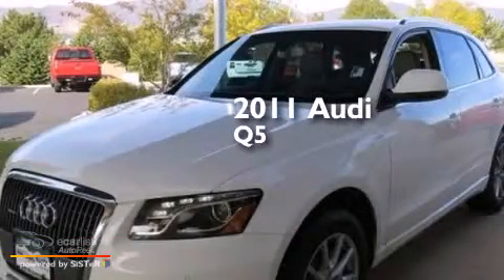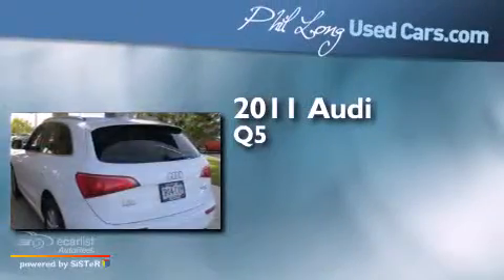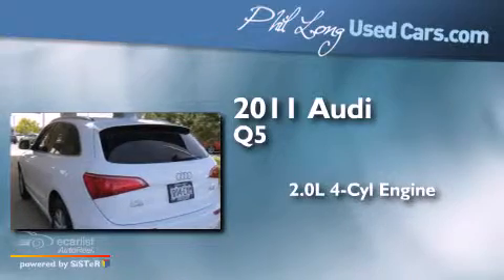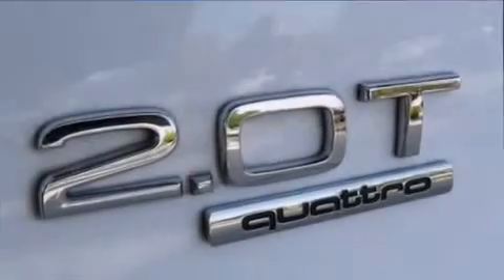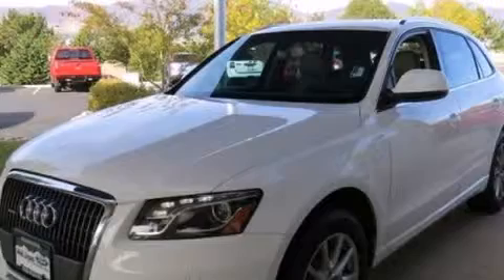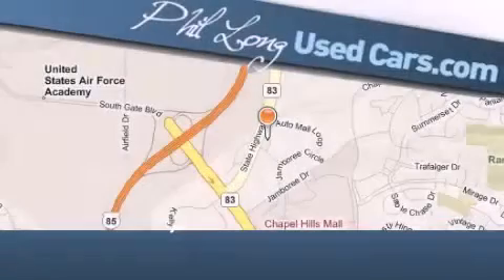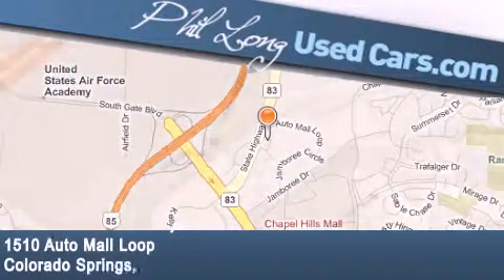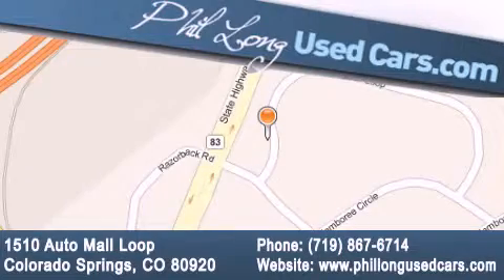2011 Audi Q5 Colorado Springs CO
Year : 2011
 Make : Audi
 Model : Q5
 Engine : 2.0L I4 Engine
 Trans . : Automatic
 Exterior : White
 Miles : 37,294
 Interior : Black

 Pre-Owned 2011 Audi Q5 Colorado Springs CO